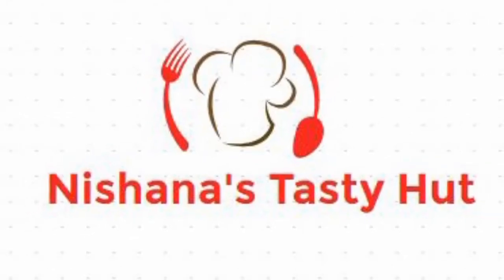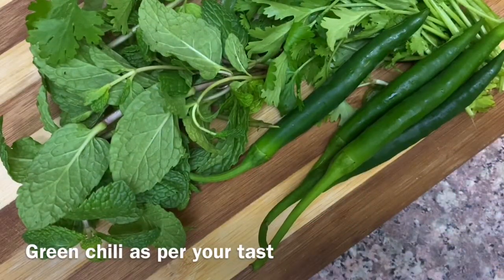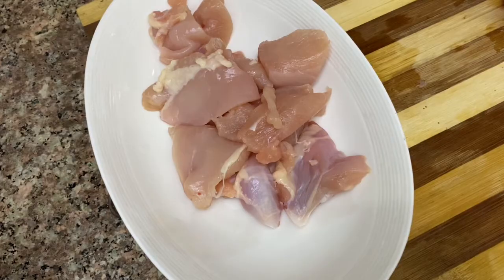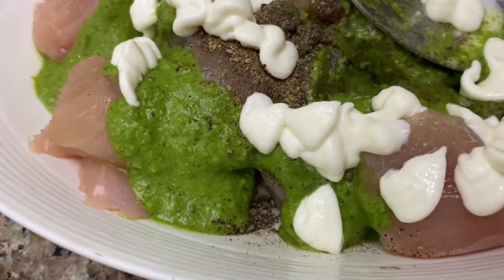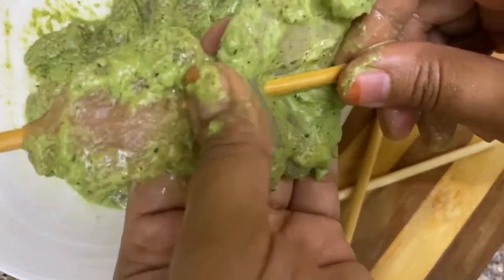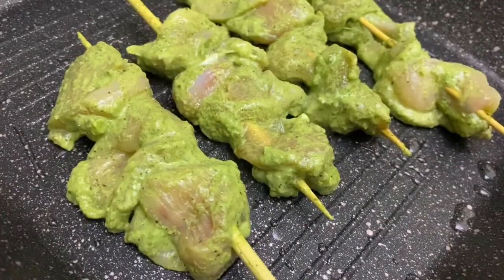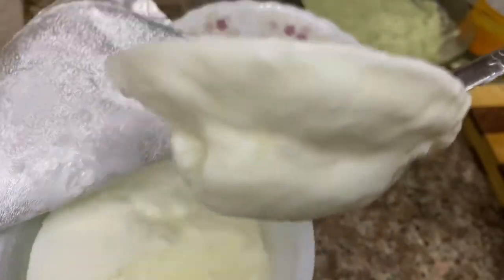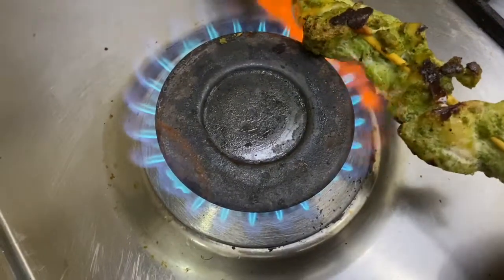ഗ്രീൻ ചിക്കൻ ഇത്ര ഈസി ആയിരുന്നോ??🤔😍.😋/chicken hariyali tikka at home/No oven tikka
Easy method of hariyali chicken tikka recipe
chickentikkamalayalam chickenhariyalitikkamalayalam nishanastastyhutchickentikka/korianderchicken#chickentikkaeasymethod#chickanrecipe#greenchicken#